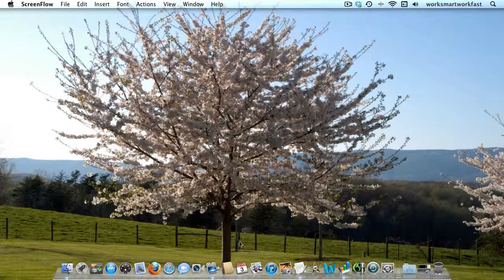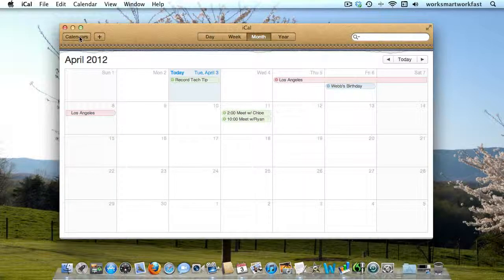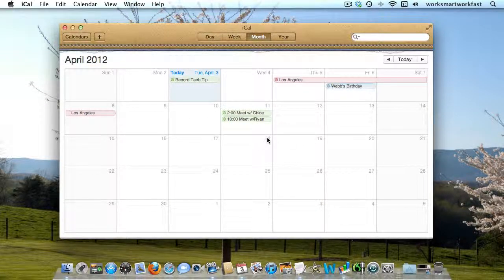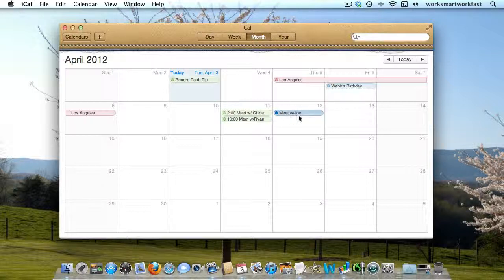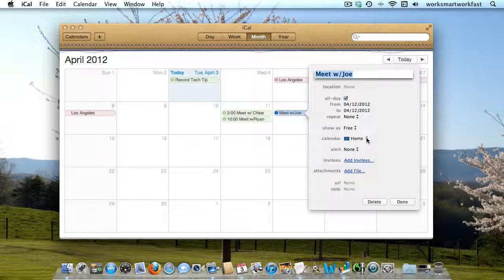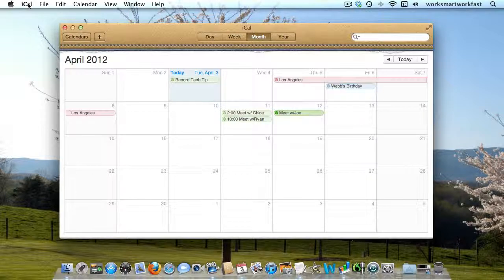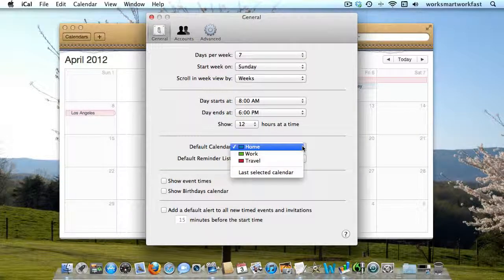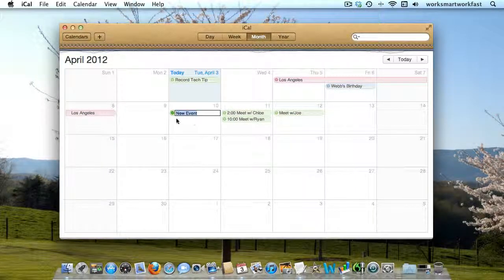Change the Default Calendar in iCal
Each tip is only 1-3 minutes so it won't take you long to learn a tip or a trick that will save you lots of time when you are working on your Apple Computer.